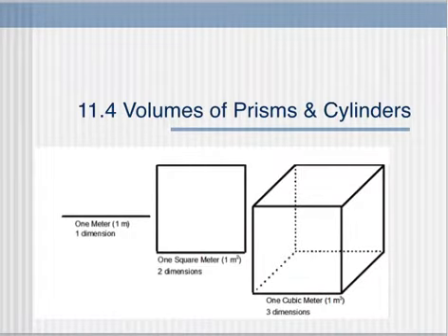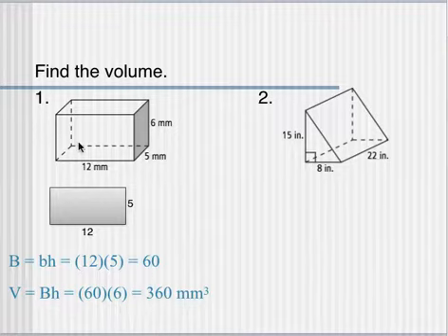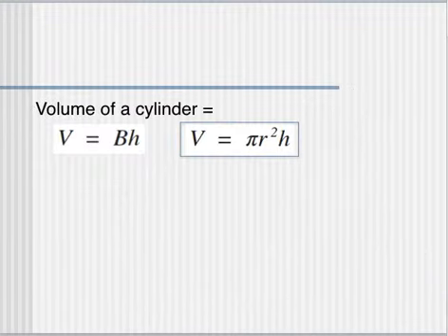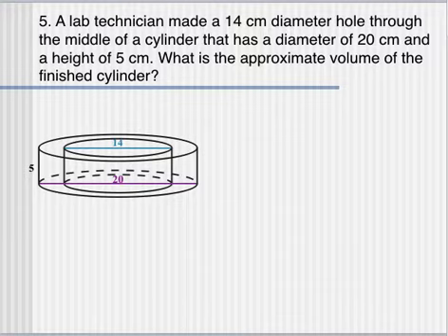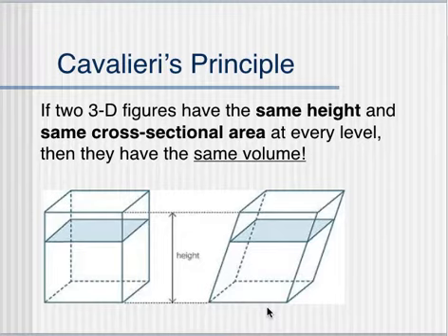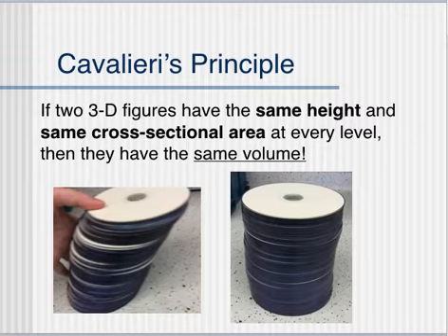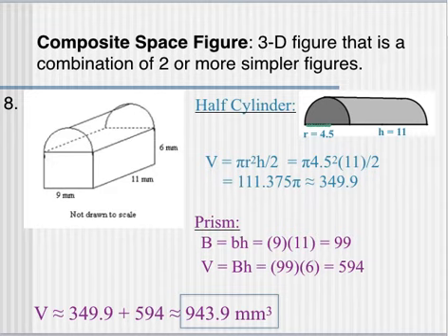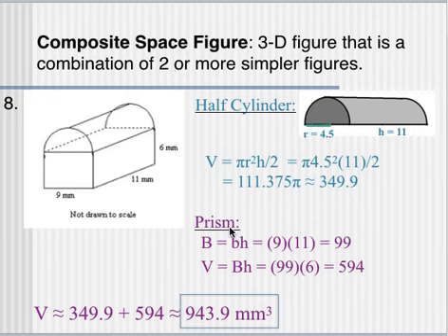11.4 Hnrs Geometry Notes Video